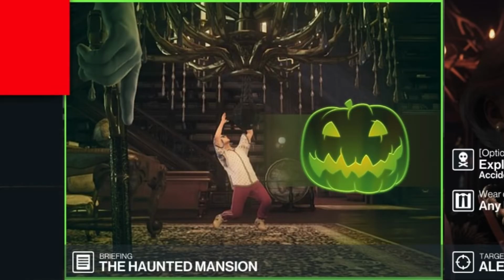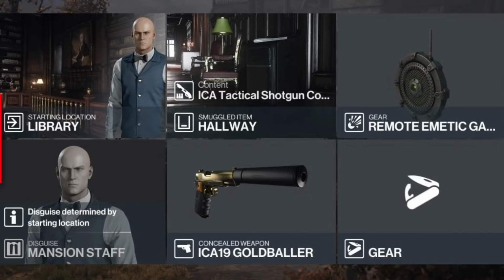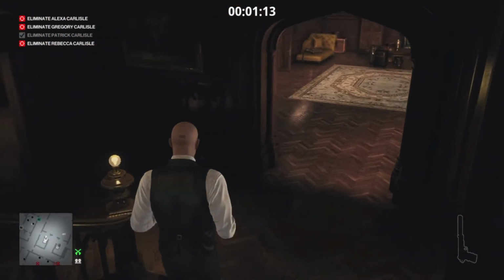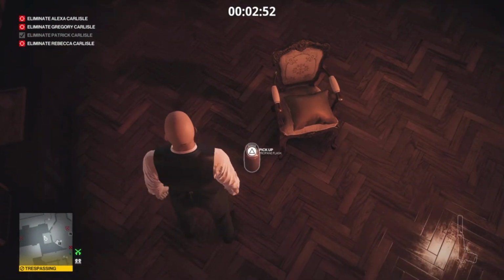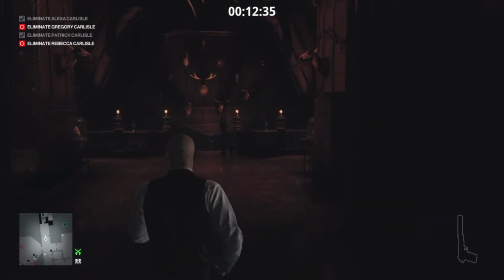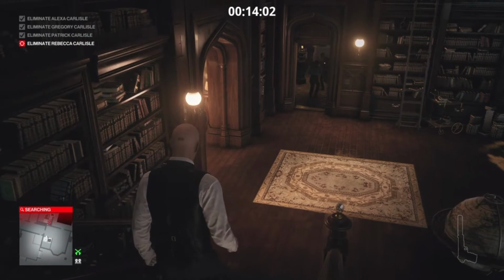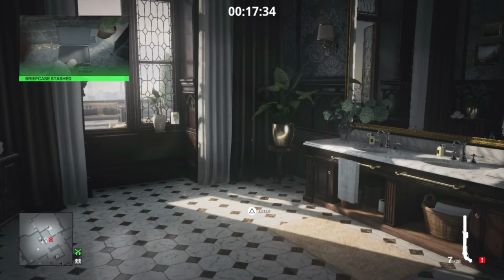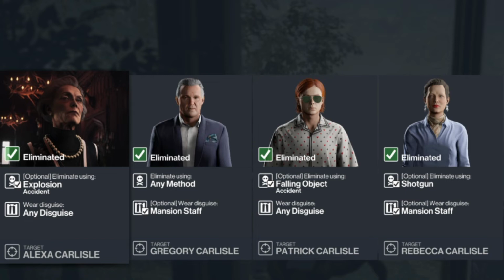HITMAN 3, Featured Contract, The Haunted Mansion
In today's episode we will tackle the featured contract The Haunted Mansion.